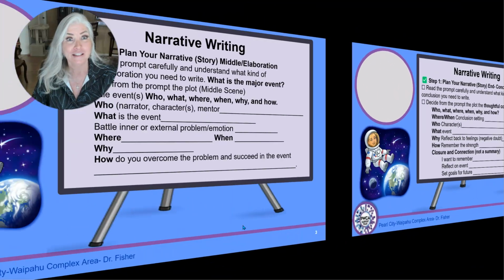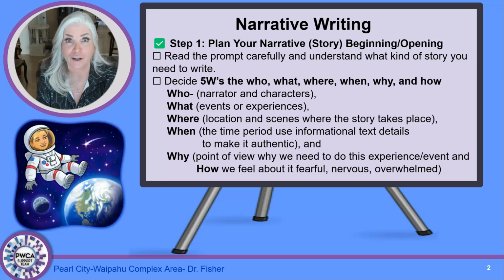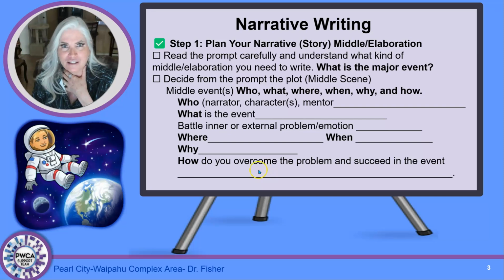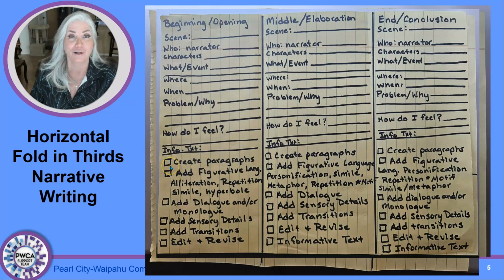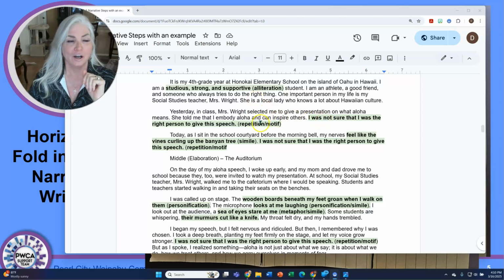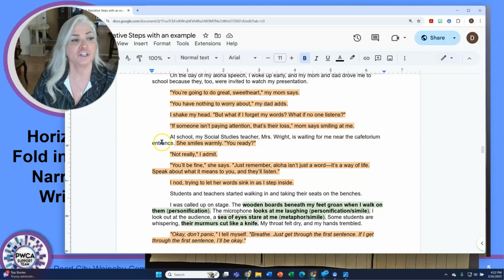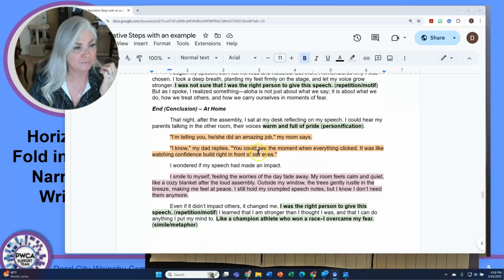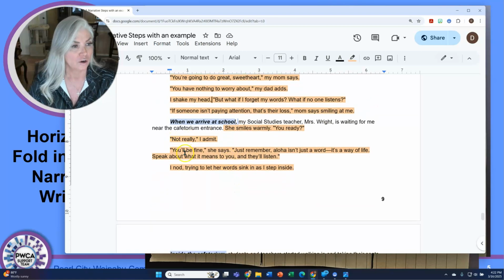8 Gr 3 5 V5 Narrative Writing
Aloha! My name is Dr. Fisher, and I’m excited to share valuable ELA skills’ strategies with both teachers and students. I currently serve as the Pearl City Waipahu Complex Area Resource Teacher for English Language Arts and Social Studies and as an Adjunct Professor at Chaminade University, where I teach a doctorate course on Evidence-Based Leadership and Decision-Making. With over 20 years of experience teaching ELA in grades 6-12 in Hawai‘i,  I am passionate about helping students succeed.

I created the HCCS ELA Skills’ Support video series to equip students with essential strategies for ELA success. Each video simplifies complex skills into manageable steps, making learning more accessible. I recommend watching the videos in class or as a group, taking notes, and engaging in discussions on how to apply these strategies to reading and writing.

To make access easy, I’ve provided multiple viewing options. These resources are designed to build confidence and enhance student performance with Hawaii Common Core Standards. I look forward to seeing how these strategies support your students’ learning journeys!

YouTube Link – Easily shareable for student viewing.
Google MP4 Link – An alternative way to assign videos.
Google Slides – Editable slides if you prefer to create your own instructional video.
You can also upload them to Edpuzzle and populate them with questions.
YouTube, Google Video: 1. How to find SBA Rubrics Anyone,  (2 mins. 32 seconds)
YouTube, Google Video: 2.  How to Find SBA Rubrics for Teachers w/SBA Lessons (6 mins. 46 seconds)
YouTube, Google Video: 3. How to Find SBA Teacher Lessons and SBA Content Explorer (8 m. 34 seconds)
YouTube,  Google Slides, Google Video: 4. V1 Gr. 3-5 Listening  HCCS   (7 mins. 18 seconds)
YouTube,  Google Slides, Google Video: 5. V2 Gr. 3-5 Research HCCS (12 mins. 51 seconds)
YouTube,  Google Slides, Google Video: 6. V3 Gr. 3-5 Reading HCCS (19 mins. 23 seconds)
YouTube,  Google Slides, Google Video:  7. V4 Gr. 3-5 Writing/Editing HCCS (18 mins. 49 seconds)
YouTube,  Google Slides, Google Video:  8. V5 Gr. 3-5 Writing Narrative HCCS (19 mins. 46 seconds)
YouTube,  Google Slides, Google Video:  9. V6 Gr. 3-5 Writing Opinion HCCS (24 mins. 38 seconds)
YouTube,  Google Slides, Google Video: 10. V7 Gr. 3-5 Writing Informative HCCS (19 mins.15 seconds)
YouTube,  Google Slides, Google Video:  11. V8 Gr. 3-5 Writing Brief Writes HCCS (21:55)
YouTube,  Google Slides, Google Video:  12. V1 Gr. 6-11 Listening HCCS  (10 mins. 57 seconds)
YouTube,  Google Slides, Google Video:  13. V2 Gr 6-11 Research HCCS (16 mins. 15 seconds)
YouTube,  Google Slides, Google Video:  14. V3 Gr 6-11 Reading HCCS (16 mins. 08 seconds)
YouTube,  Google Slides, Google Video:  15. V4 Gr. 6-11 Writing/Editing HCCS (20 mins. 38 seconds)
YouTube,  Google Slides, Google Video:  16. V5 Gr. 6-11 Writing Narrative HCCSs (29 mins. 0 seconds)
YouTube,  Google Slides, Google Video:  17. V6 Gr. 6-11 Writing Argumentative HCCS  (20 mins. 36 s)
YouTube,  Google Slides, Google Video:  18. V7 Gr. 6-11 Writing Explanatory HCCS (13 mins 55 seconds)
 YouTube,  Google Slides, Google Video: 19. V8 Gr. 6-11 Writing Brief Writes HCCS (21:55)

Mahalo and with appreciation,
Donna Fisher (EdD)
PWCA ELA/Social Studies RT,
A ohe hana nui ke alu'ia (No task is too big when done together)